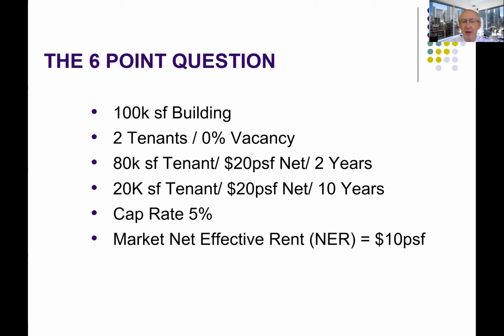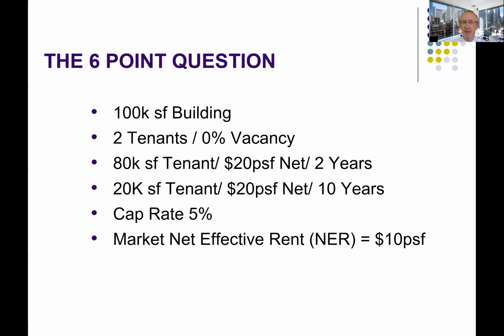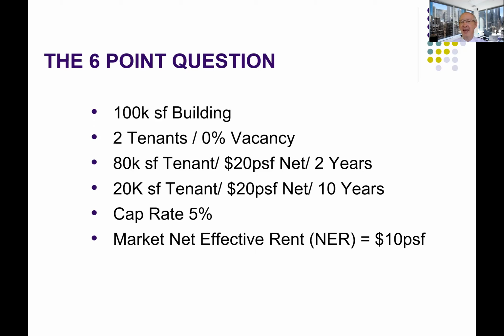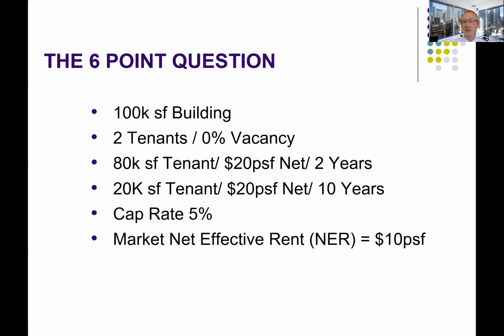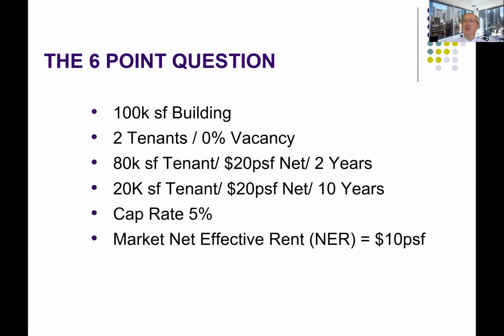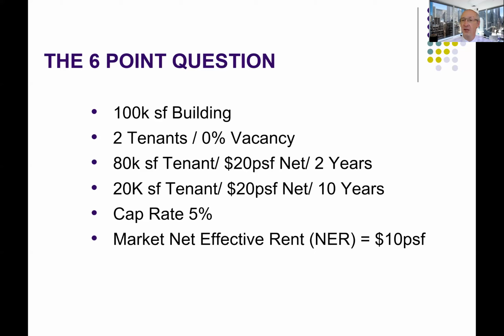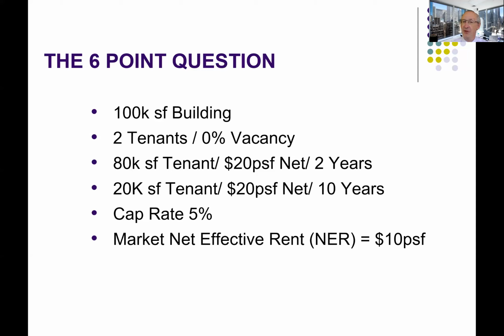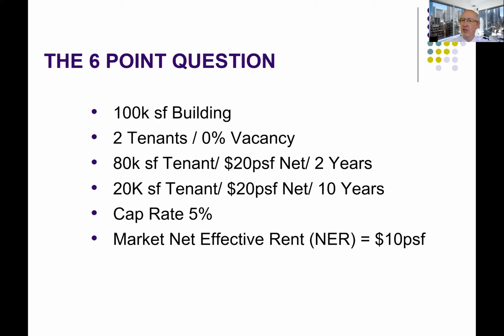6 pt Question